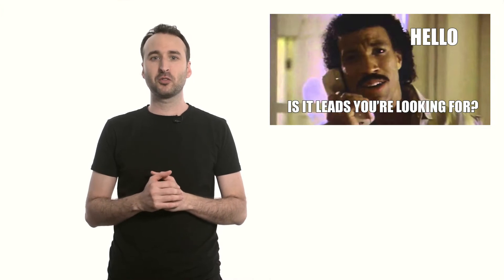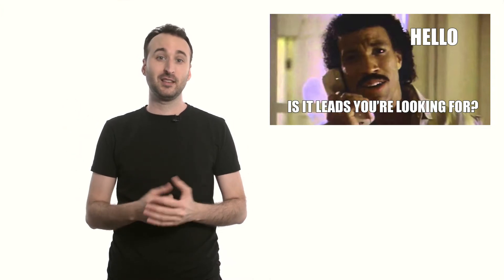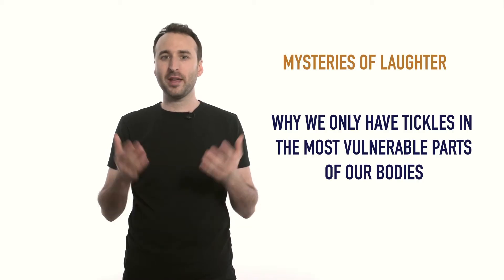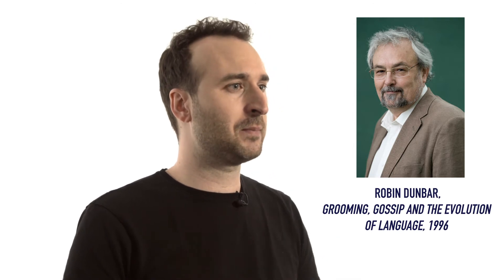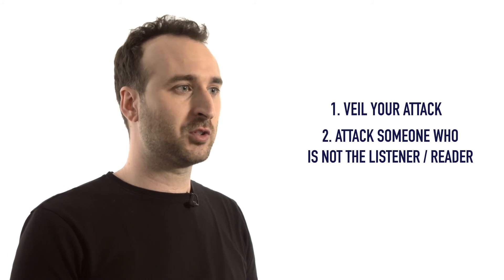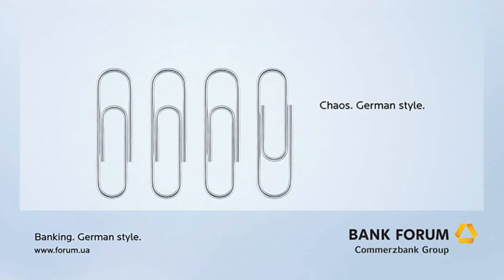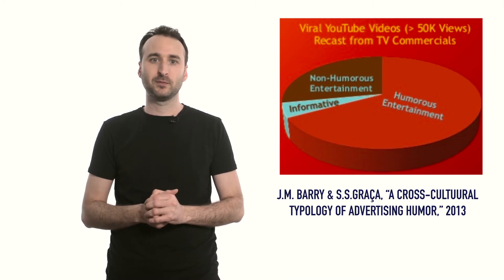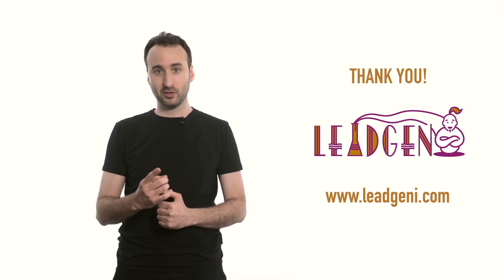Endorphins Trigger - How Laughter Helps People Cooperate | S01E16 | Martin Azar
to help businesses improve their overall communication strategies and performance in B2B Sales, Hiring, Content Marketing and Fundraising, with a focus on marketing messages. These insights and strategies helped the LeadGENI Team to successfully book thousands of meetings through LinkedIn since 2017.

This video is part of our LeadGENI Season #1 video series: PSYCHOLOGICAL MODELS FOR MARKETING AND MESSAGING

In this episode, you will learn something about:
1 - Laughter as an evolutionary adaptation: Its link to tickling, mock fighting and endorphins (00:18)
2 - Jokes as a verbal version of mock fighting  (01:30)
3 - Veiling your attack: Why double meaning is funnier than literal language (01:58)
4 - Choosing your target: Why mocking yourself is safer than mocking others (02:28)
5 - The social nature of humor: Why it is contagious and helps viralize content (02:53)
6 - Growth hack (03:18)
7 - Introduction to LeadGENI (03:25)

Our heart goes with Behavioral Sciences, namely Cognitive Psychology, Linguistics and Communication, and their application to Online Marketing. Our Youtube channel tries to teach you actionable Communication, Marketing and Lead Generation tactics.

ABOUT LEADGENI
Find, target, nurture and convert your ideal leads using the LeadGENI Lead Generation Methodology. Linkedln Automation. CRM Integration. Agency Dashboard. Actionable Templates. Sequential Messaging. Advanced Reporting. Lead Qualification & Scoring. Appointment Setting. Cross-Channel Re-Engagement & Content Strategies.